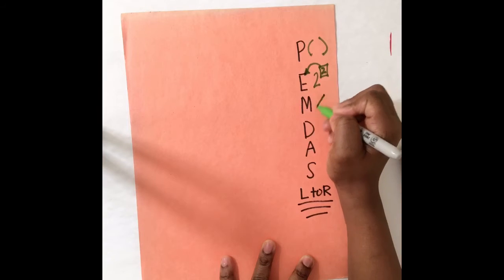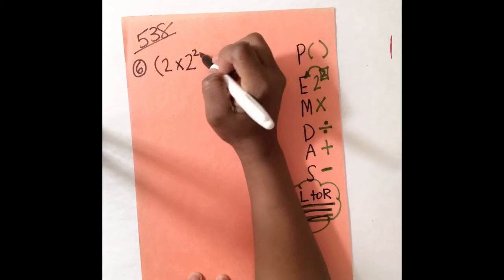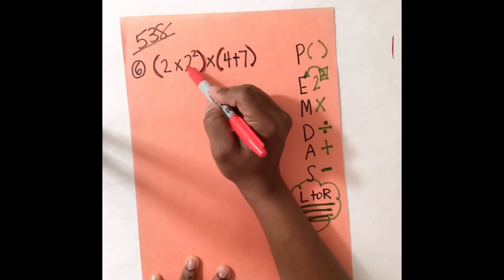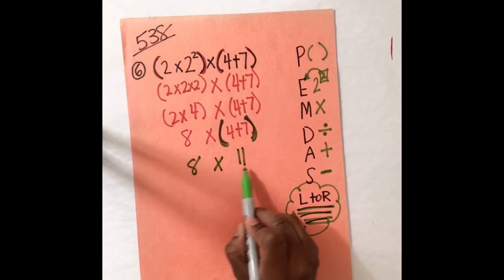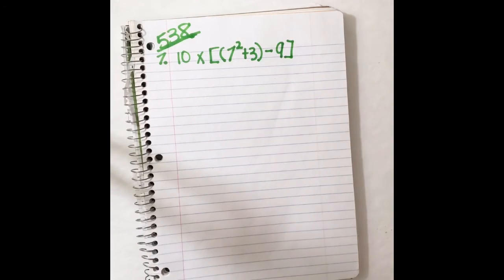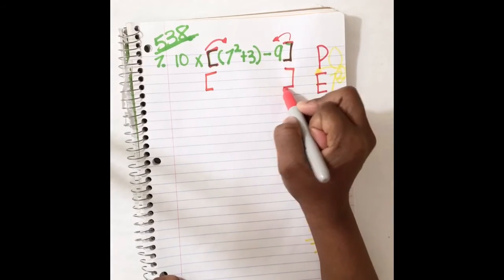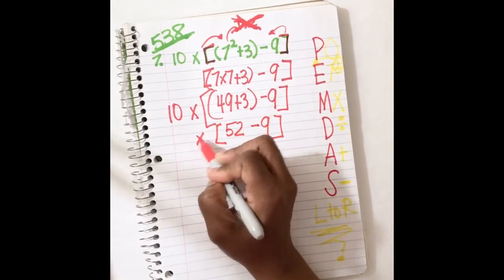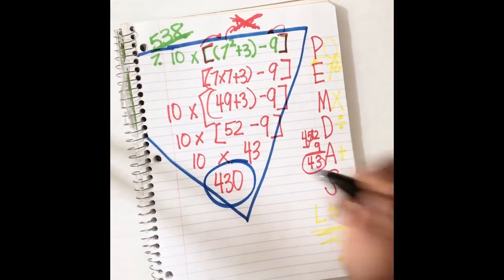Evaluating Numerical Expressions l Showing Your Work for Order of Operations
In this video I show my fifth graders how to properly show their work for a multi step problem in which they have to apply the order of operations.

The problems on this book come from the fifth grade series from McGraw-Hill called My Math.

These vidoes have proven to be helpful for my 5th grade students here in NJ during our Teleschooling experience.

This video aligns with MY MATH by MCGRAW HILL for 5th grade.

Adults can LIKE the Best of Me Facebook page for helpful family friendly content.